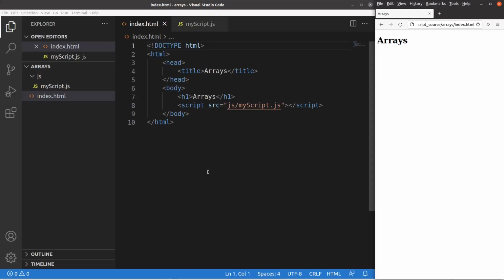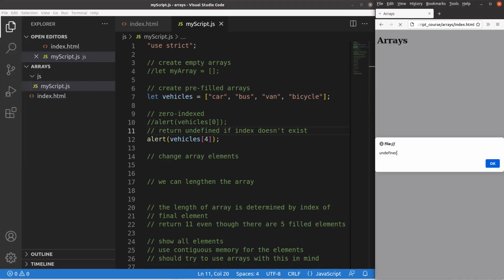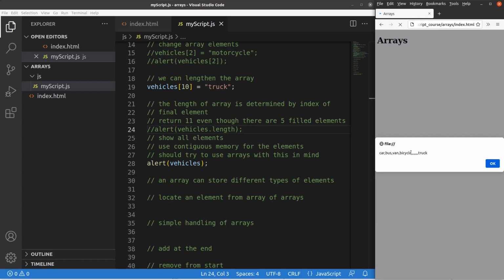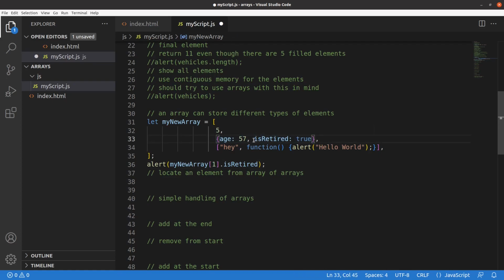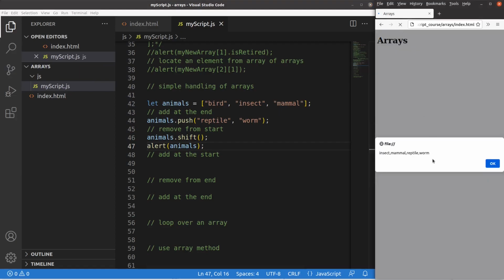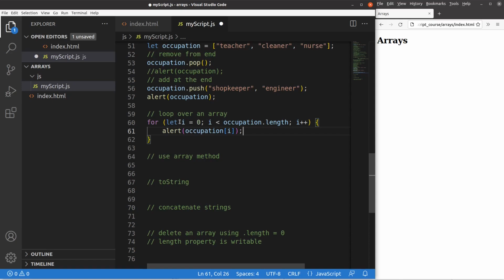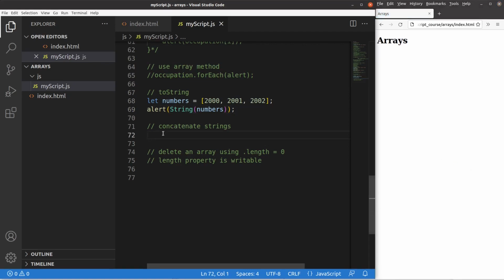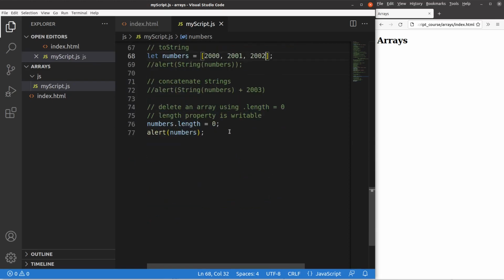Introduction to arrays - Basic JavaScript Fast (30) | length, shift, unshift, pop, push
We learn the basics of arrays for JavaScript. First we talk about the creation and indexing of an array. Then we discuss a number of methods that put elements into an array. We also discuss the looping over an array to list the elements. We can also convert an array to a string. Finally, we learn a way to delete elements from an array quickly by setting its length to zero.